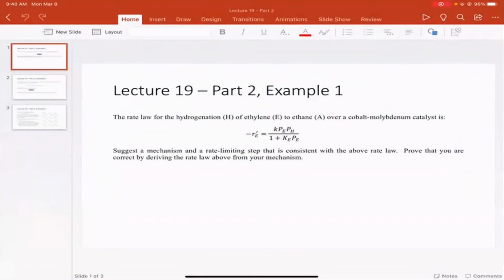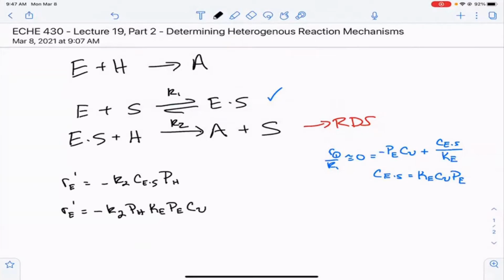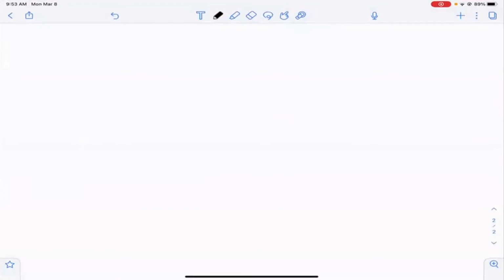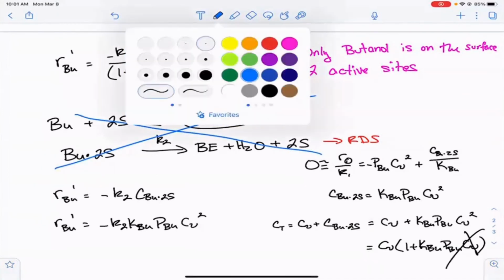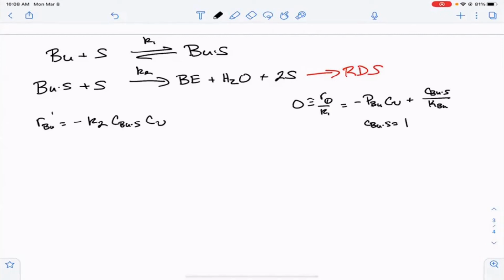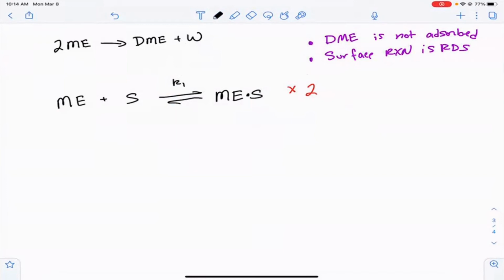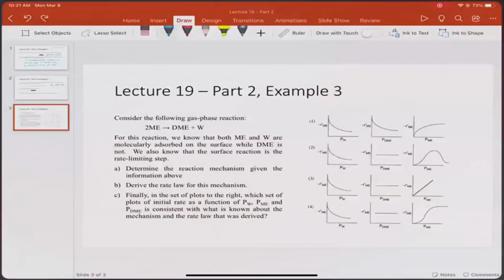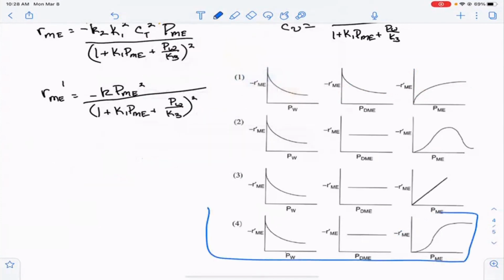ECHE 430 - Lecture 19, Part 2 - Determining Heterogeneous Reaction Mechanisms